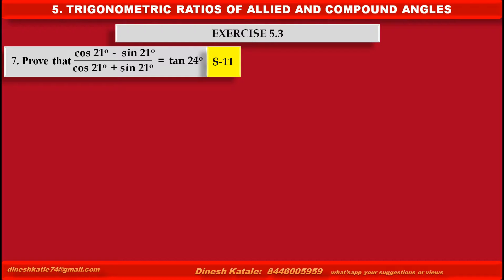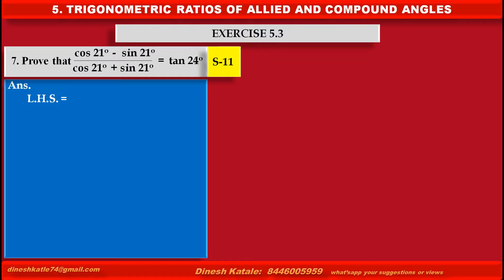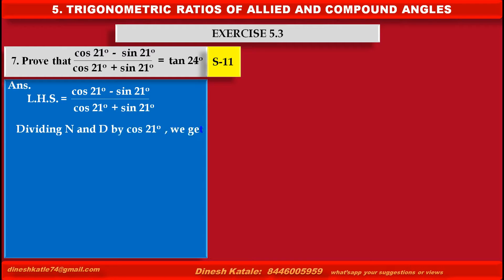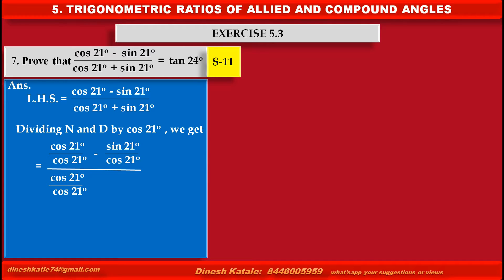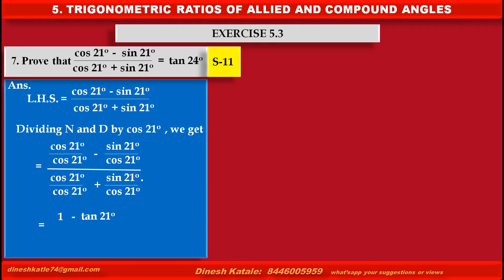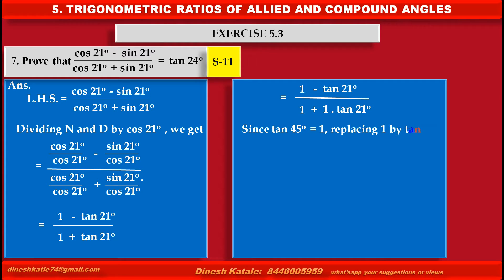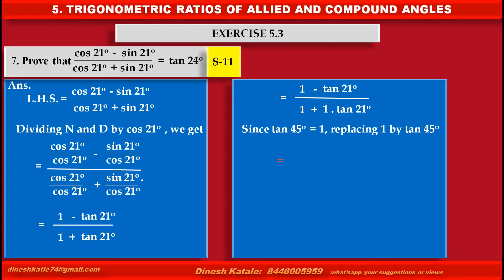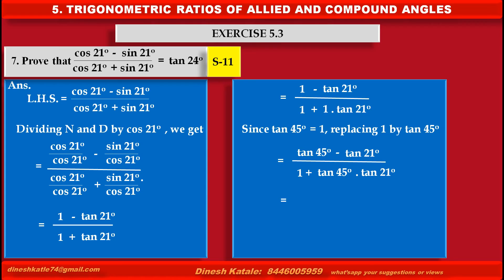13. Maths Trigonometric Problem: Prove that ( cos 21 - sin 21 ) upon ( cos 21 + sin 21 ) = tan 24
Maths Trigonometric Problem
Solved Problem with easy explanation of Trigonometric Identities, Useful for ix, x, xi, xii, Diploma Sem1.
Prove that
( cos 21 - sin 21 ) upon ( cos 21 + sin 21 ) = tan 24